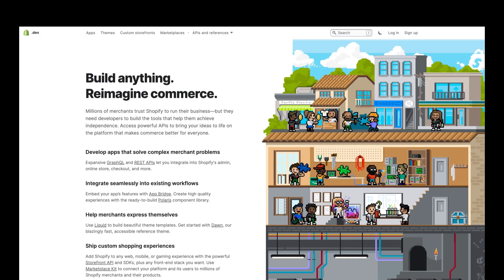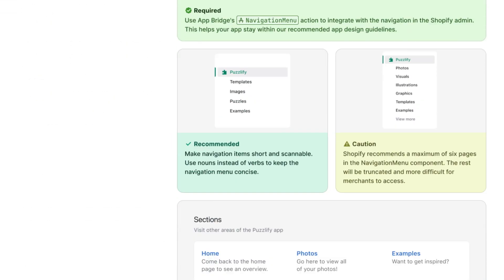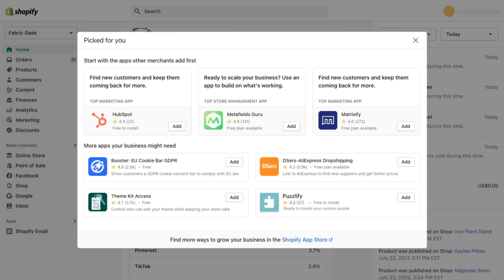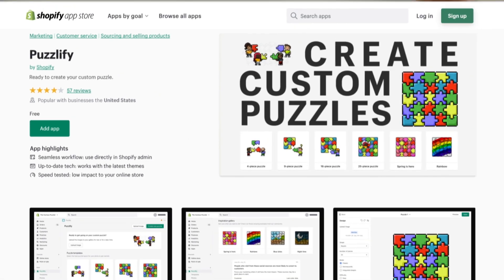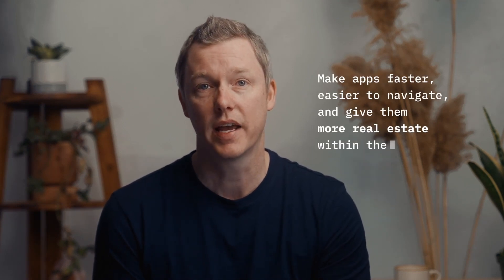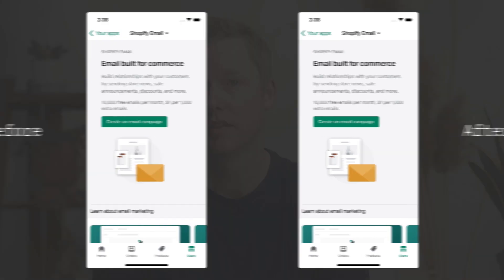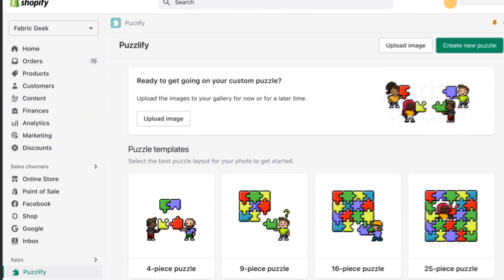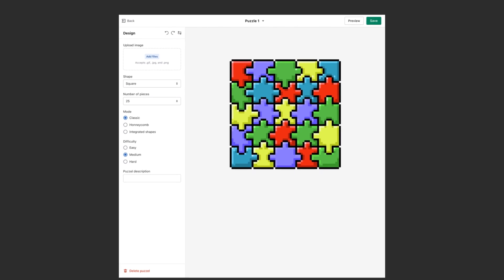Build great commerce apps with Built for Shopify | Editions 2022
We’re sharing exactly what a great commerce app looks and behaves like—no guesswork required. Built for Shopify includes new standards and App Design Guidelines with clear components and visuals for building an app.

When apps meet Shopify’s new standards, they’ll be eligible to be featured on our highest-converting surfaces in the Shopify Admin and App Store. Your apps get more visibility, and business owners get access to the best commerce apps available.